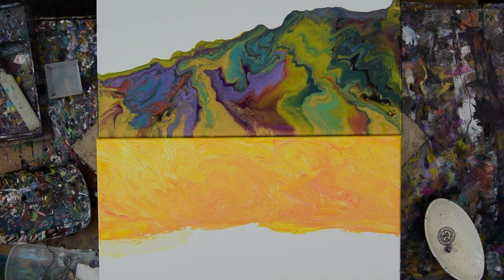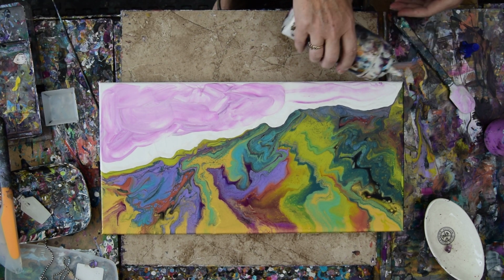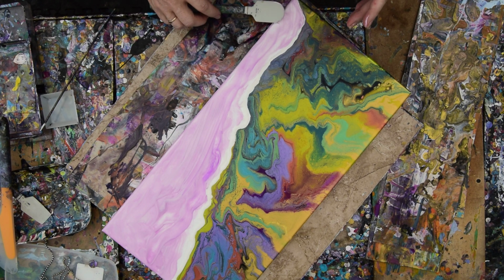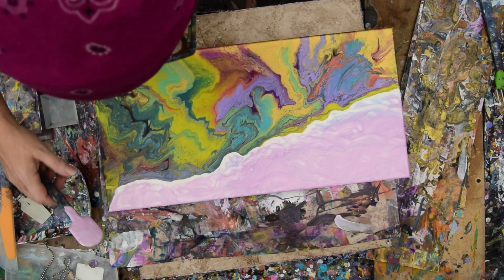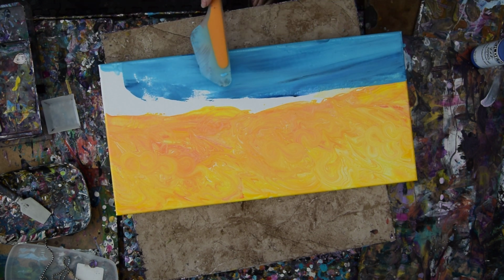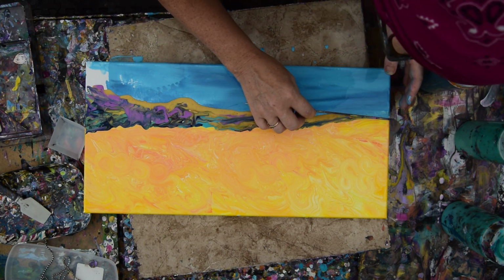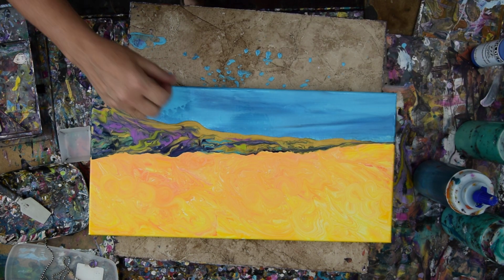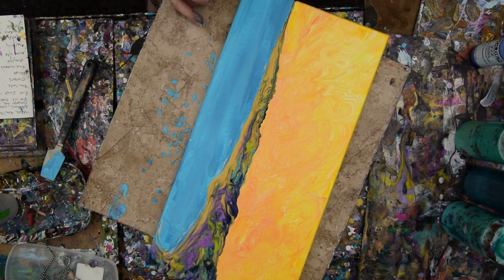Finishing Stage 2 Fluid Acrylic Poured Landscapes Now Dry From The Day Before#5549-5550-8.07.19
I finish stage 1 on both canvases I started the day before. I start with adding the sky to the canvas I had already flowed the landmass on ( see video one for description). I am still using the paint pre-mixed with additives to help the paint flow. I add a ribbon of white next to the dry edge and push the bead of paint using the small silicone spatula to allow the wet paint to the dry. I use my favorite iridescent purple/pink in combination with a sheer metallic white . I simply smear /swipe meld all the colors using the small round front spatula. On to the second canvas where I need the land and the water I create the area where water will be at the bottom of the composition...its very blue, alot like the color of the sky. I add a few darker blues and blend the new colors in using the silicone spatula. Where the peninsula or land area will be I begin by adding smallish blobs/dots of paint from the squeeze bottle and just keep adding new colors as long as I like the look of the combinations. I add a line of gold along the shoreline to become joined to the other colors that are melding together as I tilt the canvas. Tilting flows the paint across the canvas to fill in but I stop short and choose to continue the filling process using a bamboo skewer to make adjustments by rolling it across empty spaces and pulling paint colors to where I like them. The skewer does an excellent job of melding paint to fill in too. The water area is still wet enough to smooth with a small flat front spatula and I do so. As I finish I make additions of tiny slivers of silver surf/waves close to the shoreline bordering the edge of the beach. Also, the small smidgen of paint is applied to the sky close to the far-left horizon representing tiny clouds.

#  wet.shown in this video.